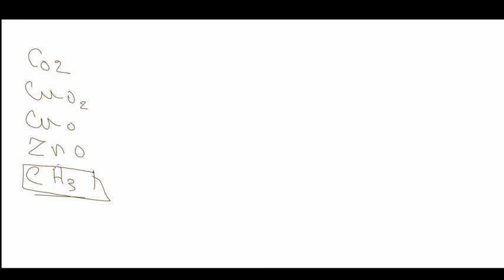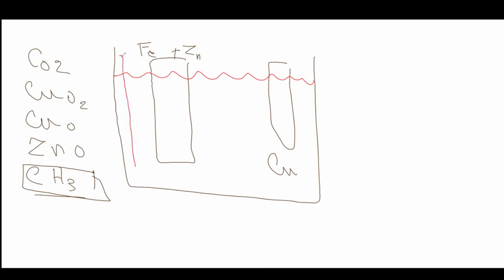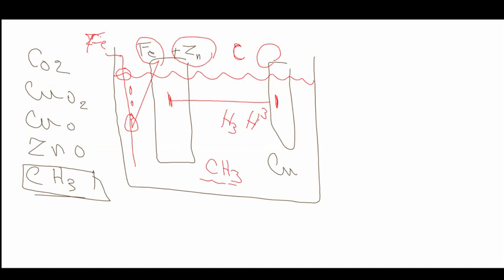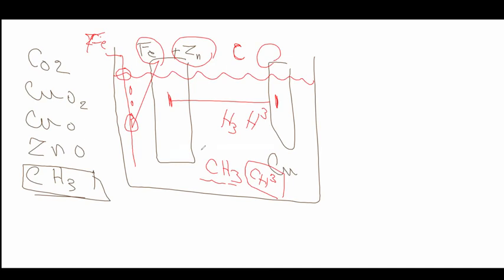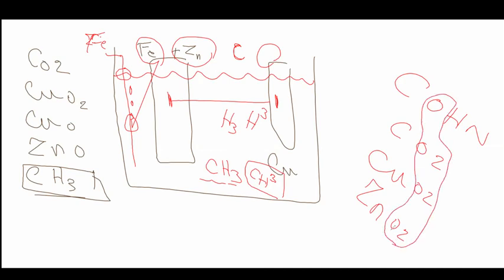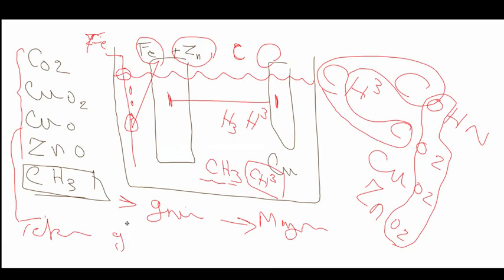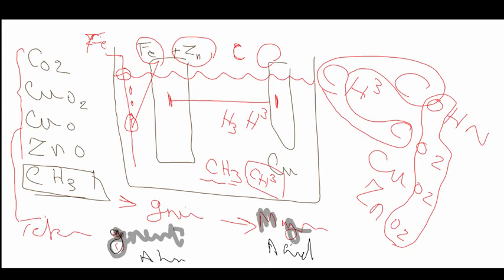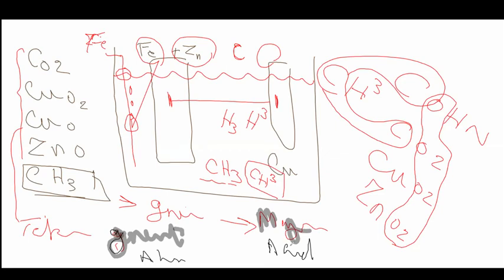Dlaczego CH3 jest energetyczne? Why is CH3 energetic?